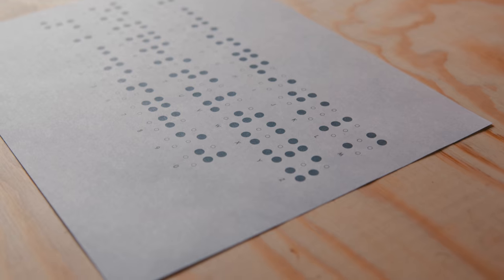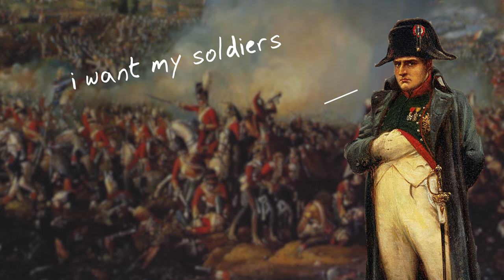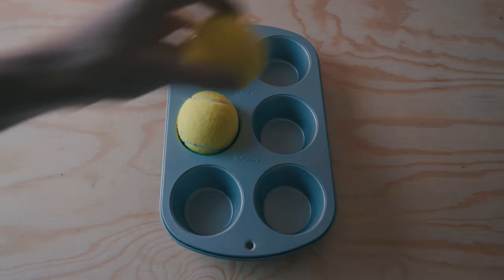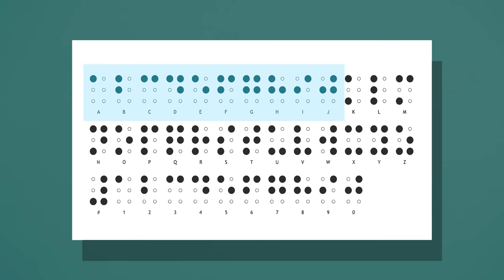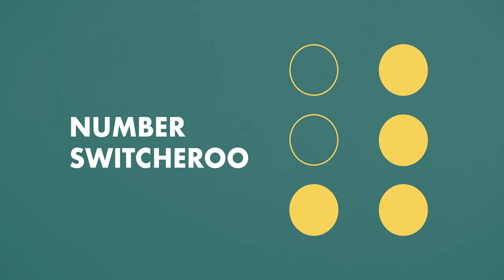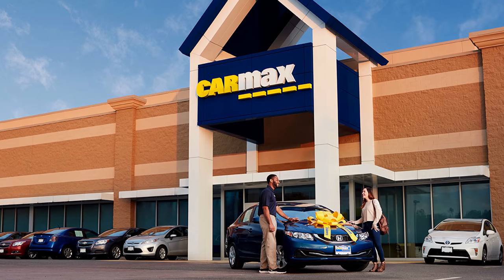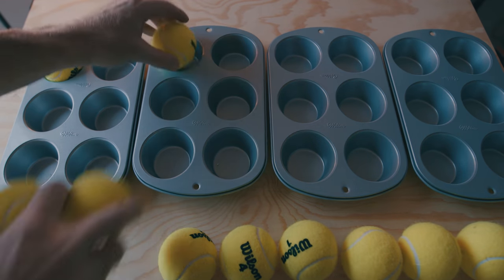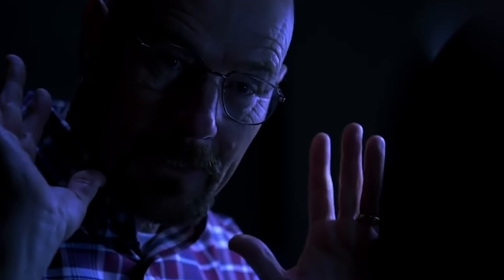you DON'T need to SEE this video (BRAILLE memorization tutorial)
Literally, the one video on my channel you don't need to watch.

Jokes aside, I've always been fascinated by Braille, so here's my take on how to memorize it!

Specifically, how to memorize the Grade 1 Braille System.

Registration for my Everest Memory Masterclass is now OPEN!

Want to learn memory techniques with me, book a free discovery call so we can chat!

Check out my book, "Remember It!" to learn more memory tips!

Or, if you have kids, my kids memory book: "Memory Superpowers!"

Make sure watch "Memory Games" on Netflix, which features me and a few other memory athletes on their journey to become a top memory athlete:

My Gear:
Editing Software
Cinema Camera
Lens 1
Lens 2
Memory training headphones
Memory training timer